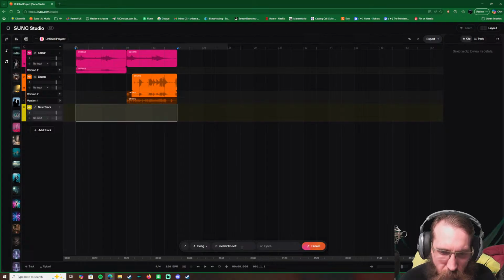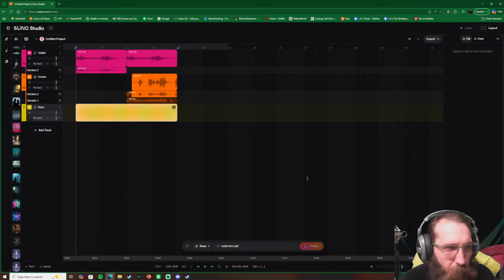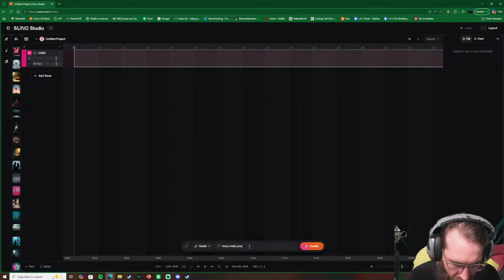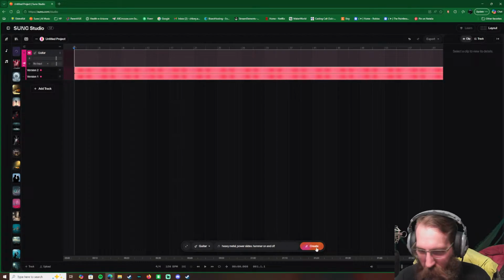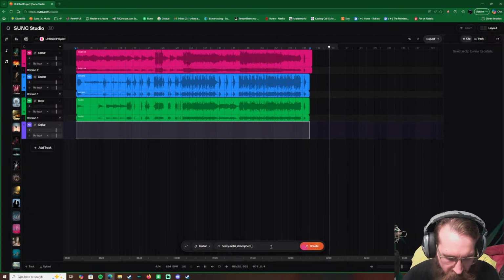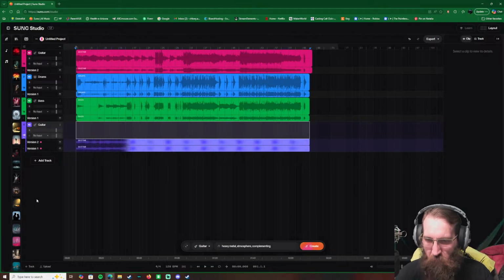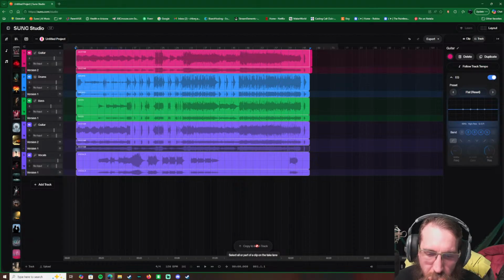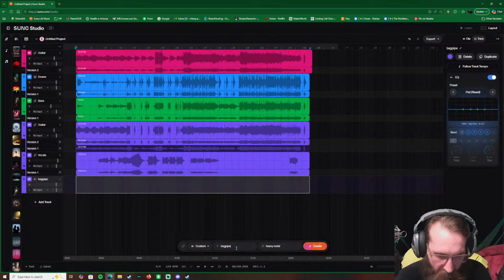AI_American_Kiwi Live Stream